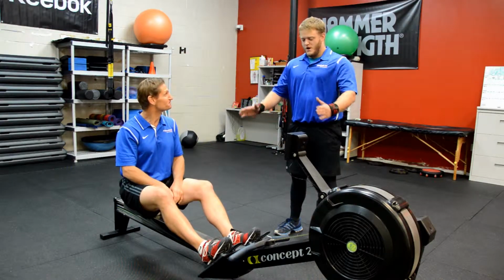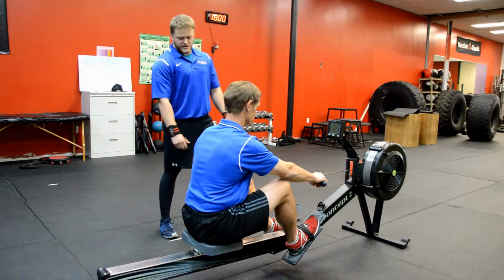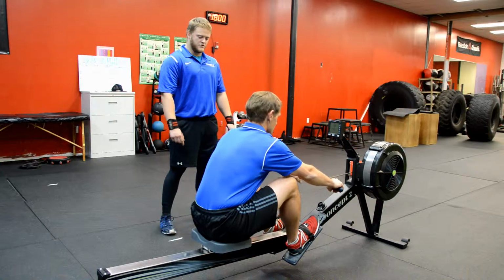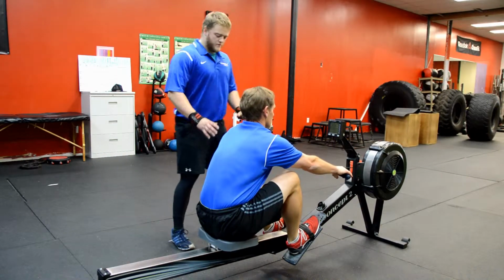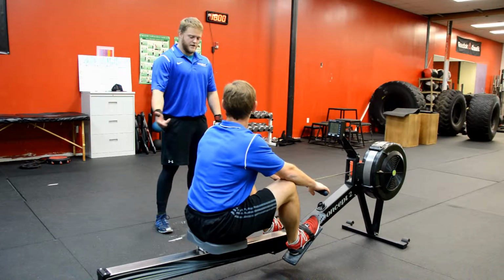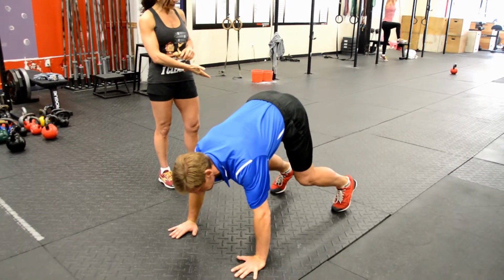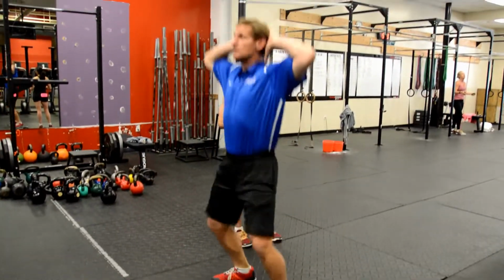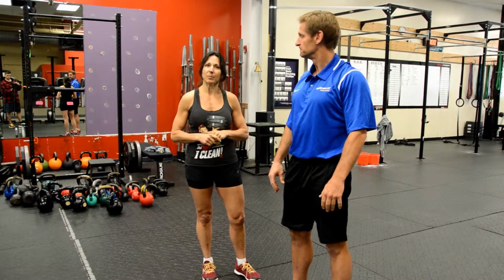Nutrition Challenge Week 2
June 30 Day Rapid Fat Loss Challenge Week 2